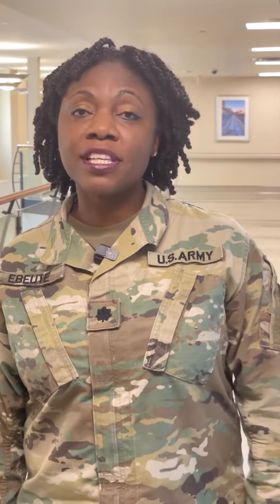Patient Safety Awareness Week 2023 (5/5)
Lt. Col. Idongesit Ebeute, chief of clinical operation in Walter Reed National Military Medical Center's (WRNMMC) Internal Medicine clinic, speaks on patient safety awareness for Patient Safety Awareness Week at WRNMMC in Bethesda, Maryland, Mar. 1, 2023. Patient Safety Awareness Week serves as a national education campaign program for promoting patient safety practices. (DOD video by Mass Communication Specialist 2nd Class Brett Walker and Ricardo J. Reyes)